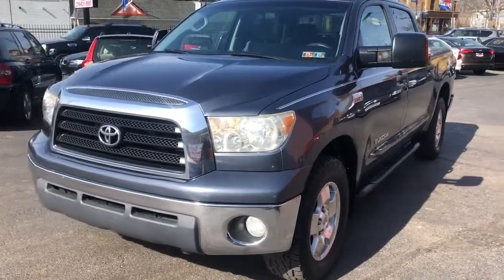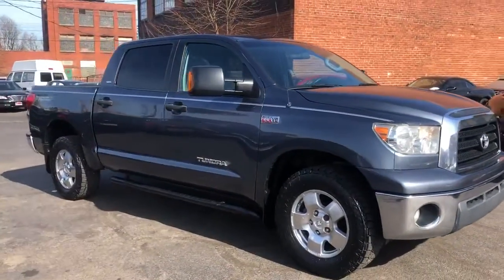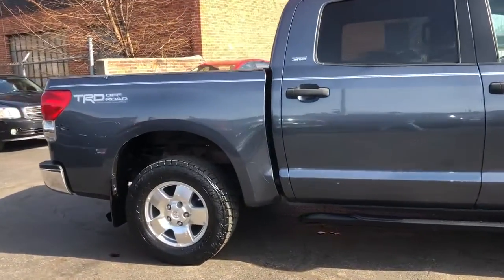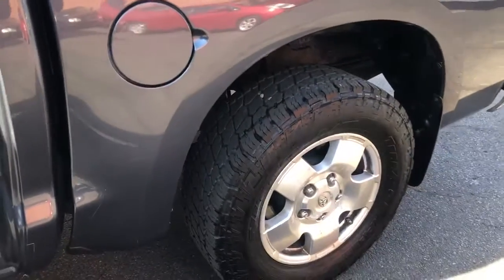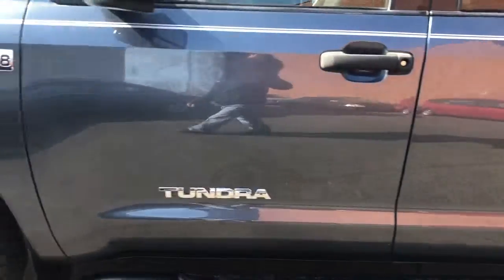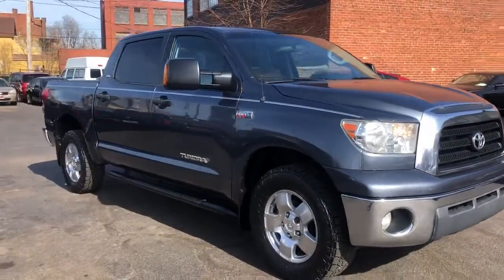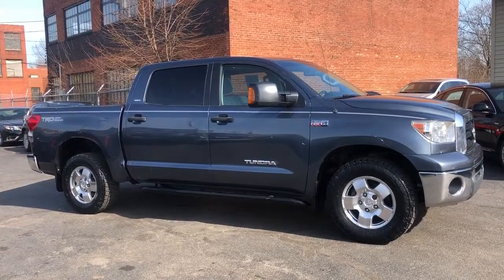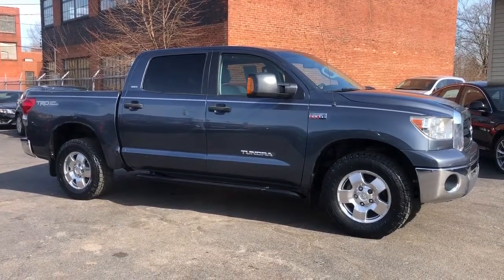2008 Toyota Tundra Used Cleveland,OH Diversified Auto Sales